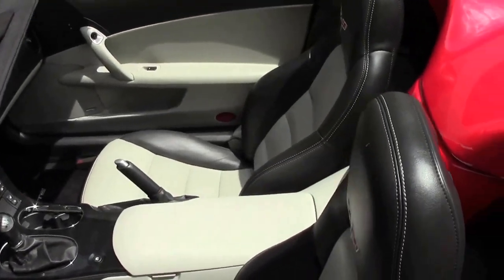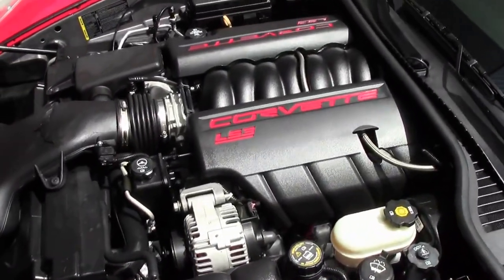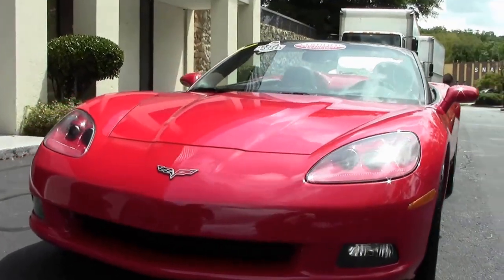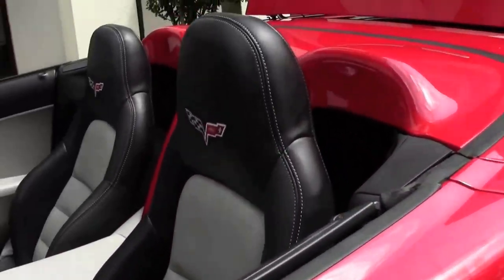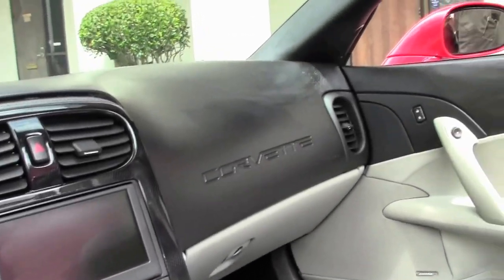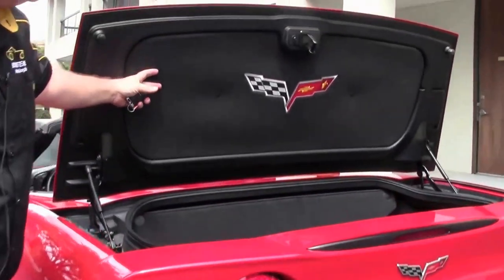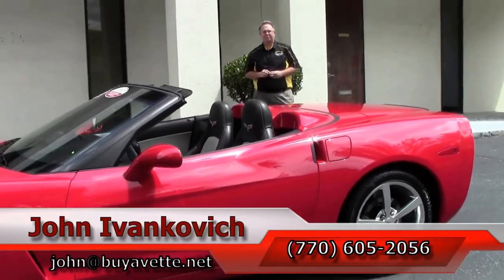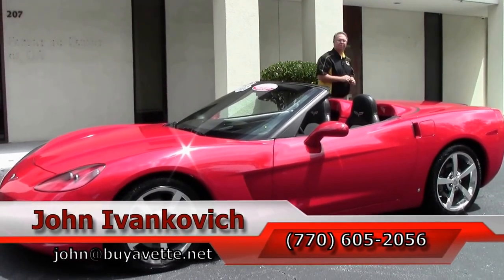2008 Corvette 3LT Convertible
2008 Corvette 3LT Convertible For Sale

Victory Red exterior, Ebony/Gray interior, Ebony convertible top.

436hp LS3 engine, 6 speed manual transmission, posi rear-end.

Factory features include the $5,100 3LT Preferred Equipment Group (Power Top, Heads Up Display, memory package, tilt-n-tele, dual power heated sport seats with airbags, universal garage door transmitter), Bose CD/XM/MP3 stereo with Navigation and steering wheel controls, Dual Mode Exhaust, two tone seats with embroidery, polished "gumby" wheels, OnStar, HID headlights, dual zone electronic climate control, fog lamps, keyless entry and start, power windows, power locks, power steering, power brakes, power mirrors, cruise control, ABS, traction control, Active Handling.

Coming with a clean one owner Carfax and LOADED with factory options, this 2008 Corvette Convertible is in OUTSTANDING condition inside and out, and shows just 10,300 miles. This car's paint is vg-exc, with a brilliant shine. Convertible top is exc, and factory polished "gumby" wheels are vg-exc. Correct Goodyear Eagle F1 EMT runflat tires show an average of 8/32nds tread depth remaining. The interior of this 2008 Corvette Convertible shows vg factory leather seats and steering wheel, vg-exc center console, and exc door panels. Additions to this car include a pair of Black Lloyd floor mats with C6 logo embroidery, clear door sill covers, and clear lower door panel covers. This car features a corrosion-free subframe, has been fully serviced, and all instrument gauges, lights, turn signals, brakes, engine, transmission and rear-end are all in good operating condition. Please do not assume that this is an average condition Corvette, as Buyavette specializes in "hand-picked Corvettes" that are loaded with expensive factory options. All of our Certified Corvettes are way above average condition for the miles. In addition, they are all fully serviced. Consider that sellers rarely spend money getting full service before offering their car for sale. Dealers typically only wash the car before offering it for sale. We however adhere to strict quality control standards when purchasing, as well as inspections and service. All Certified Corvettes are fully serviced and ready to enjoy. 10K Miles.